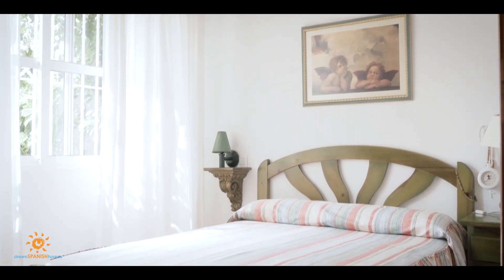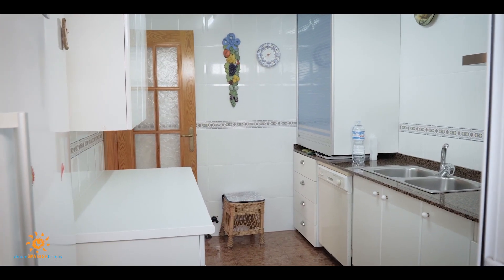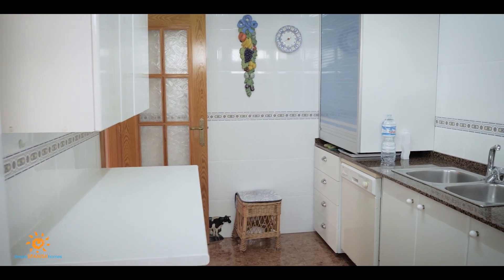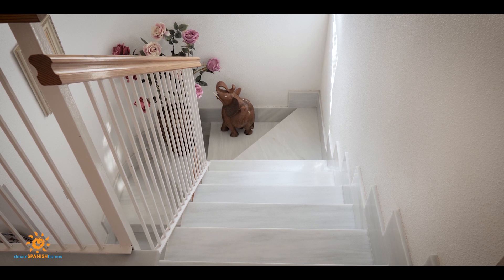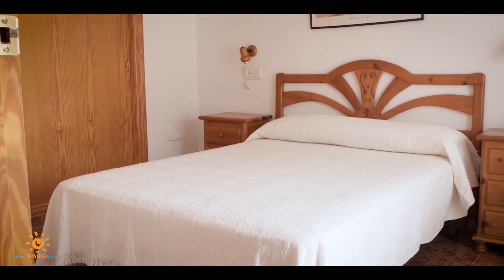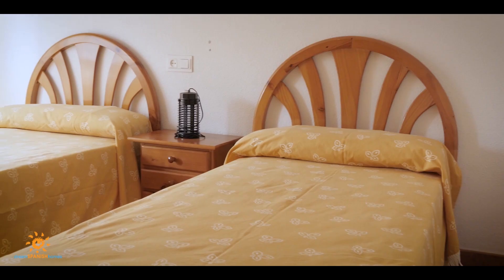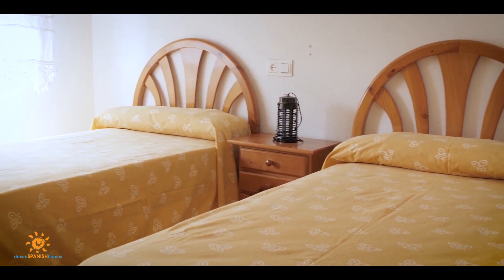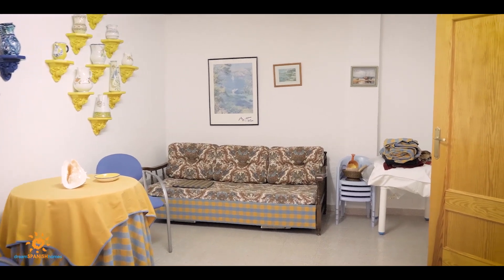Looking for a gorgeous Spanish property to buy? Check out properties for sale in Murcia, Spain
Looking for a gorgeous Spanish property to buy? Check out properties for sale in Murcia, Spain. for more info and lots of helpful advice about buying a property in Spain.
We look forward to helping you with selecting the perfect Spanish property - apartment, villa or something a little more unique. Even if only after some advice - drop us a line, we love to help.

This authentic Spanish villa located in Murcia Spain is full of history and charm - semi detarched with 6 bedrooms and lots of outdoor space this is a rare find! It is located just a short stroll from the beach.

This gorgeous villa in Spain has:
6 bedrooms
2 bathrooms
Large underbuild
Lots of outdoor space
Gorgeous Water feature
Plunge pool
Open fire place
Spanish style architecture
marble staircase
Balcony
large tradtional style kitchen with separate utility room
100 year Olive tree which produces 50kg of olives every year